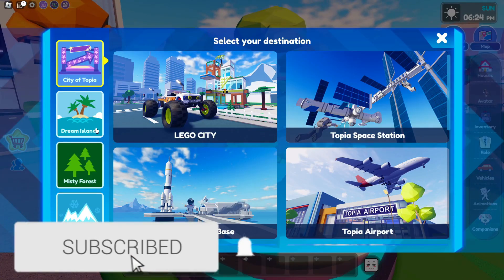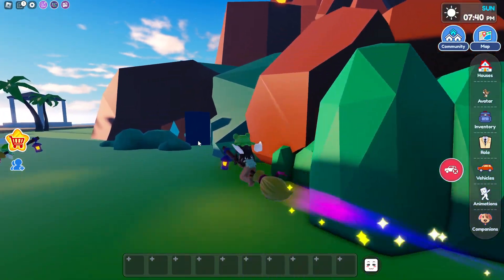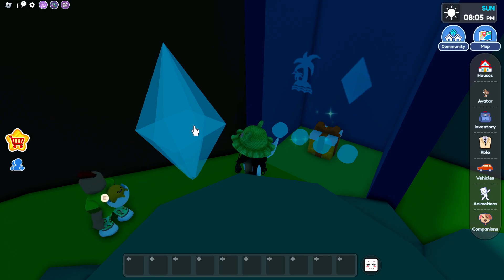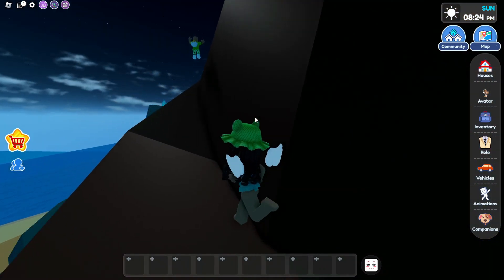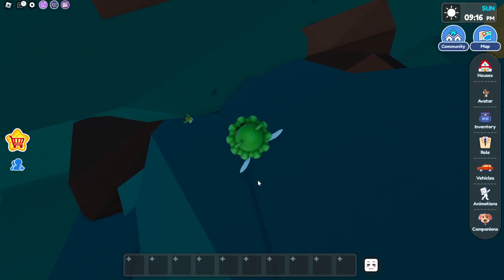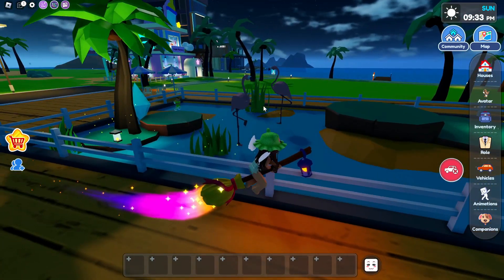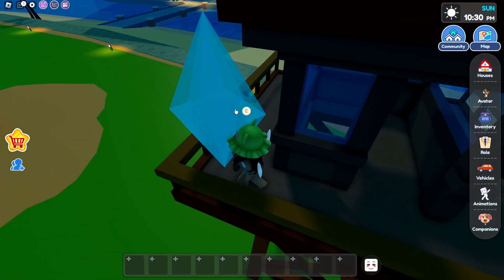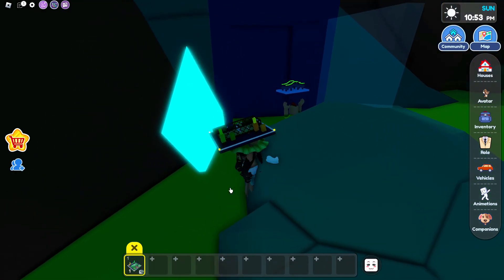*NEW* DREAM ISLAND SECRET 👀 in LIVETOPIA Roleplay (ROBLOX) LEGO City update 113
Today We Take A Look At the *NEW* DREAM ISLAND SECRET 👀 in LIVETOPIA Roleplay (ROBLOX) LEGO City update 113
🌟Socials🌟
══ UPDATE 113 ══
🏙️ Welcome to LEGO City, in Livetopia! Get ready for an immersive world, filled with exciting mini-games and non-stop fun! And yes, you will be able to ride LEGO vehicles!
🚀 More Hovercraft destinations including one to the Topia Space Station!